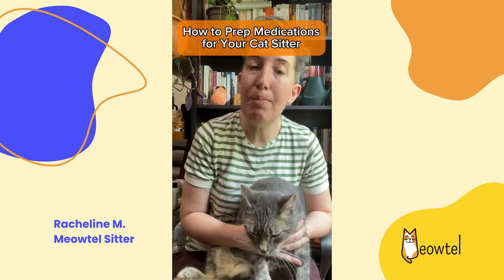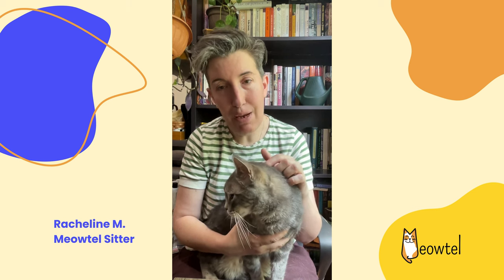How to Prep Meds with Your Cat Sitter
Meowtel is your go-to for loving in-home cat care by compassionate cat sitters.